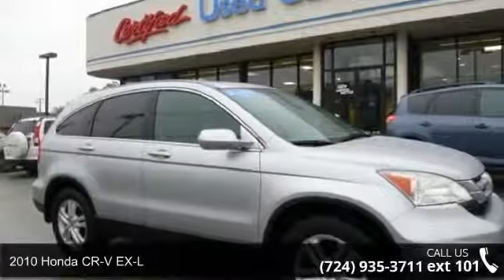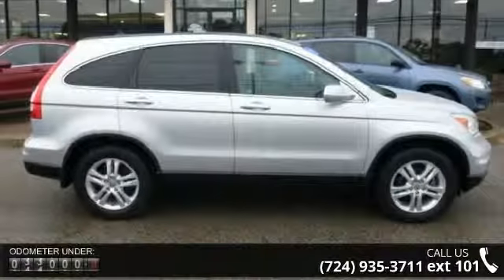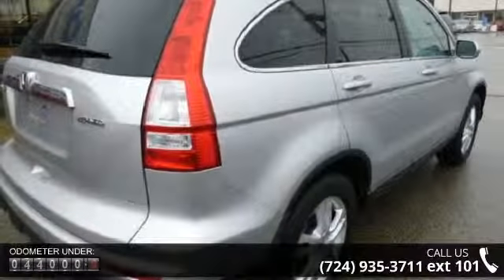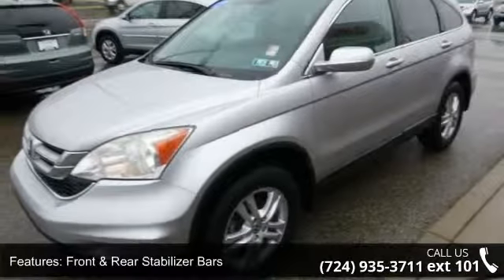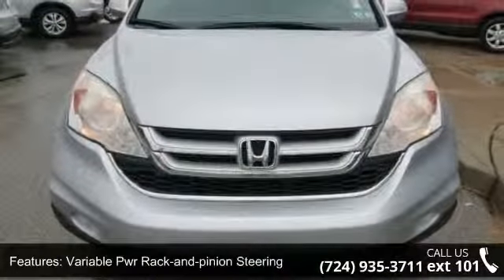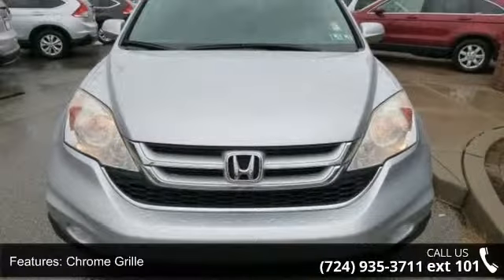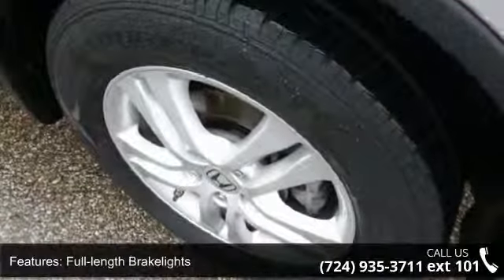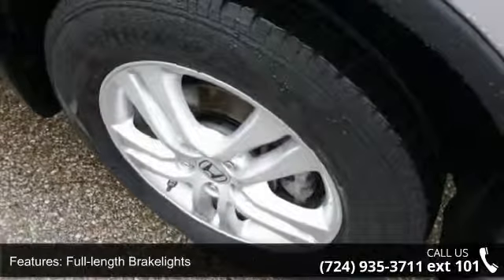2010 Honda CR-V EX-L - Baierl Honda - Wexford, PA 15090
*1 OWNER*, *CLEAN CARFAX*, ** 0.9% APR available until Oct 25th **, and *Honda Certified - 7 year / 100,000 mile warranty*. CR-V EX-L, 4D Sport Utility, 5-Speed Automatic, AWD, Alabaster Silver Metallic, Alloy wheels, Front dual zone A/C, Fully automatic headlights, Heated door mirrors, Heated front seats, Leather Seat Trim, Power driver seat, Power moonroof, Radio: AM/FM/XM w/6-Disc In-Dash Audio System, Remote keyless entry, Security system, Steering wheel mounted audio controls, and XM Radio. There are used SUVs, and then there are SUVs like this well-taken care of 2010 Honda CR-V.  This luxury vehicle has it all, from a posh interior to a wealth of terrific features.  If you want a creampuff with style, this is it. Honda Certified Pre-Owned means you not only get the reassurance of a 12mo/12,000 mile limited warranty, but also up to a 7yr/100k mile powertrain warranty, a 182-point inspection/reconditioning.